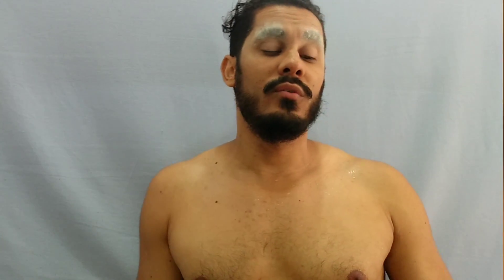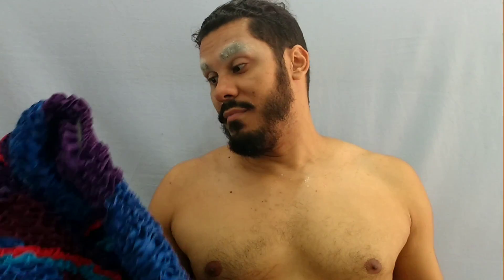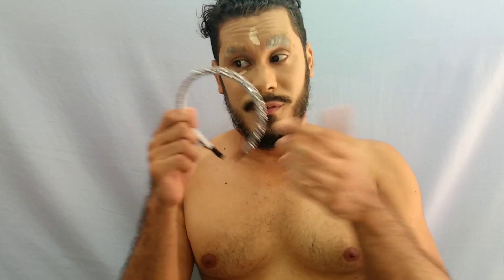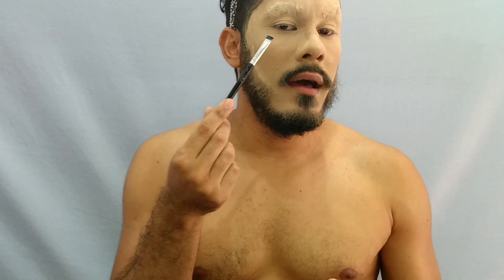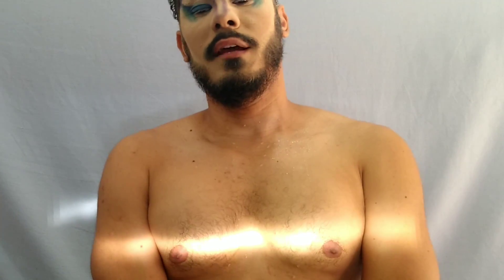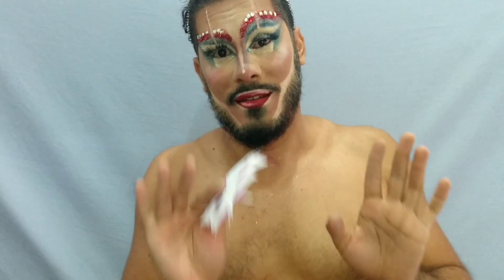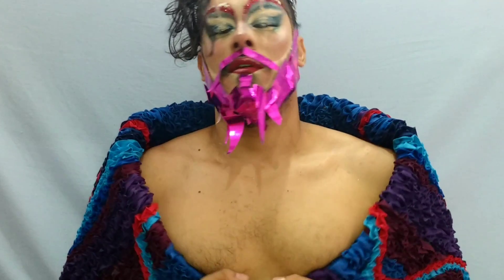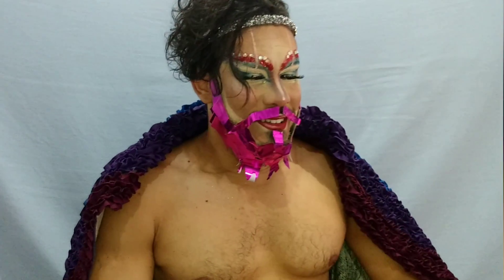A drag look: makeup AND outfit